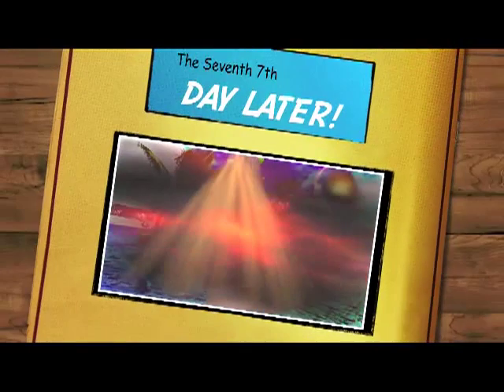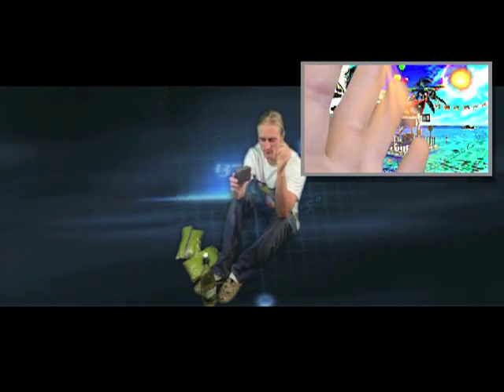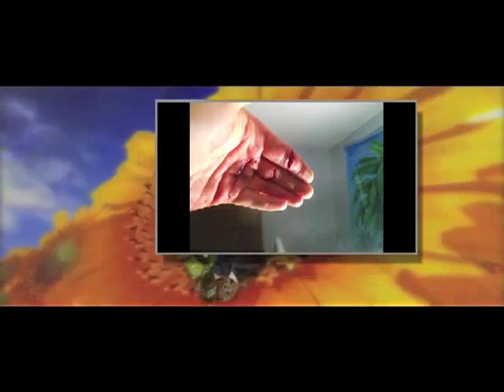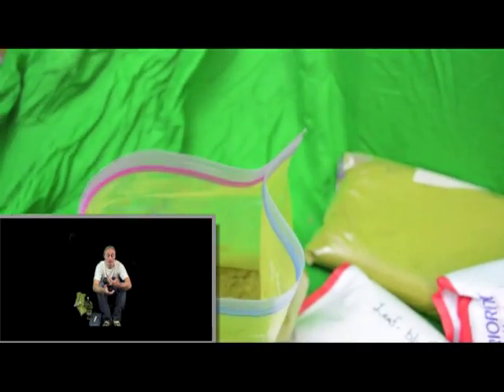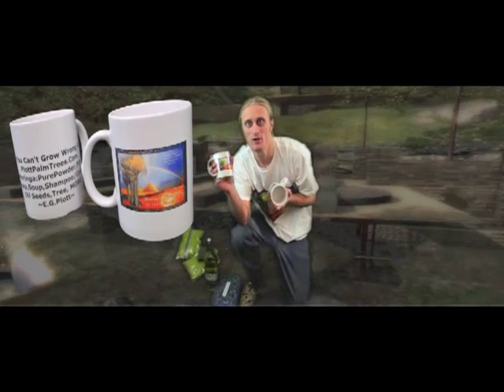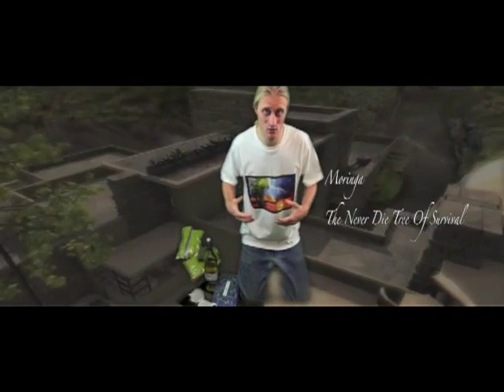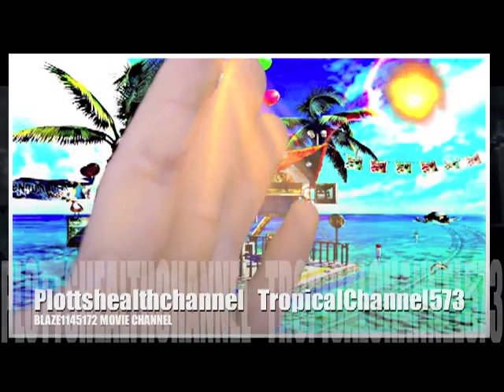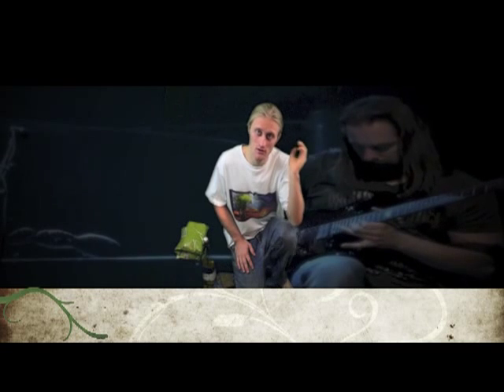MORINGA HEALS SEVERE CUT IN 7 DAYS- PROOF - Harvard Case Study DOCUMENT T©2013 - PLOTTPALMTREES .COM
WOUND HEALING PROPERTIES OF MORINGA OLEIFERA : Three Wound Models Via Excision Wound, Incision Wound And Dead Space Were Selected For Assessing Wound Healing Activity Of Ethananolic And ethyl Acetate Extracts Of Moringa Leaves. Ethyl Acetate Extracts (10% Extract In The Form Of Ointment) Showed Significant Wound Healing Activity That Is Comparable With The Stand Vicco Turmeric Cream. Phytosterols And Phenolic Compounds Present In These Extracts Promote The Would Healing Activity. In This Case study-Human Experiment; I Show Three Incisions. One Severe (Requires A Stitch), Another Mild (Could Possibly Be Stitched), And Finally One That Is Comparable To A Major Papercut. In This Study, I Conduct The Entire Research Live For A 7 Day Experiment With 2 Confounders; Cayenne Pepper Extract And Moringa Soap. Those Being The ONLY Two Confounders, I Had No Medical Attention, Other Than Myself And I Had Nothing More Than Moringa Oil, Moringa Leaves, And Moringa Tea; With Some Bandages. The Moringa Salve
I Create Is Shown In This Video Documentation And Healing Embraced In Entirety Within A Complete Seven Day Process. Fast Healing And Inexpensive In Comparison To Stitches At A Doctor's Office/Hospital. I Show How You To Can Procure Your Own Wound Or Another's Wound Simply With The Moringa's Healing Properties/Aid Procurement.

Part One: Introduction Of Research Experiment & Practitioner; Harvard Researcher/Medical Detective - Eric Geoffrey Leonard Plott. Visual Proof Of The Wound. Elaboration On What Dialogue Of Movement & Placement To Conduct In Case Of This Type Of Emergency Situation. 1)Staying Calm And 2)Drinking Water With Cayenne Is The Best Thing You Can Do In A Serious Situation That Shows Properties Of Blood Stimulations. These Require Immediate Action ( CASE:Blood Gushing Or Pouring Out Before You). EXAMPLE SHOWN IN THIS DEMONSTRATION PROVE WORTHY IF IN A CRISIS WHERE DOCTORS AID OR AMBULANCE ARE NOT AN OPTION OF INITIATION. WHERE YOU/LOVED ONE MUST HANDLE IN/COMPLETE CONTROL OVER CRISIS THROUGHOUT A REFRAINED PERIOD OF PROLONG DURATION.
[Can You Do This? If Not, This Could Be A Great Experiment To Watch Live.]

Part 2: I Show You How I Concoct The Salve Serum Made From Moringa Leaf Powder And Moringa Oil Alone.

Part Three: I Do Intermediate Sales Within, As I Continue To Brief You Through EACH Day That The ALLEVIATED Moringa Salve Brace Stitch (Between Finger & Hand Cuts); Proctors As A Physical Aid As Well As A Nourishing Procurement.

Part Four THE CONCLUSION:
I Take You To DAY SEVEN Where You Can See The Before And Afters And Final Conclusion As I Wrap Up This Exhausting One Week Study Of Miracle Speed Healing And Recovery Advanced Levels. The Final Conclusion Was Complete Healing, With Minor Nerve Restraint, But Gradual Growth Will Entail Further Dynamic Results In The Long Term Stratum Effects Of This Trial Period. Overall The Test Is Positive; In Of That, The Cut Healed Back Into Original Form And With Smooth Coloration And Figuration. Full Function Of The Hand And All Fingers Are Present; This Was A Successful Study; Which Concludes For A Safe And Highly Effective Treatment- Procurement For All Types Of Cuts, Incisions, Bruised Wounds, And Blood Clotting.
Minor Or Major Wounds, Moringa Seems To Medically & Physically Aid/Nourish All Signs Of Pain (Alleviated), Tears (Filled), And Gap Filling (In Swift Times Duration).

Part Five: My Mother's Reaction To This Experiment Video.

Part Six: Final Synopsis Of Pictures Documenting Day One Incision Cuts Through To Day Seven Complete Self-Mending Propriety.

Part Seven: Production Logos ~E.G.Plott~ PlottPalmTrees.Com Productions Tbtbs © 2013

We Are Showing You REAL RESEARCH, SCRUPULOUS STUDIES, LIVE EXPERIMENTATION, And A TRUE TROPICAL MISSOURI STORY...You Can't Grow Wrong At PlottPalmTrees.Com.
~Eric Geoffrey Plott~
Harvard Medical Detective Researcher.

This One Is Dedicated To Jesus Christ